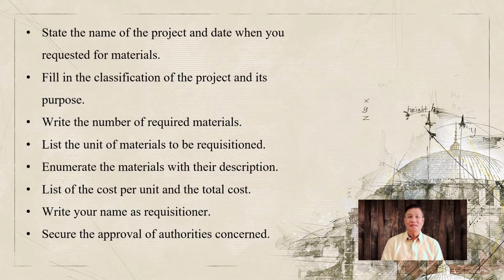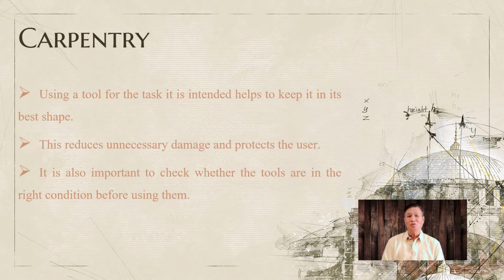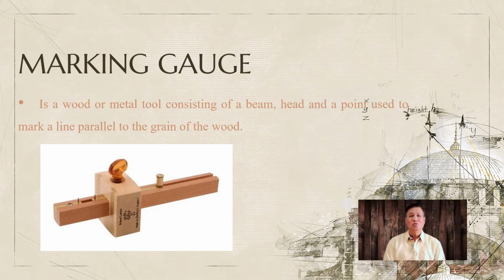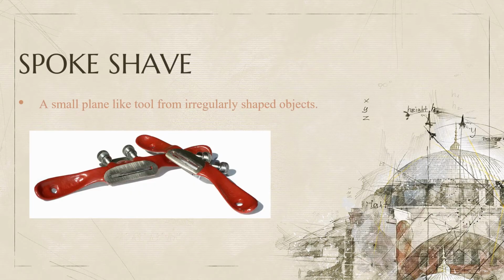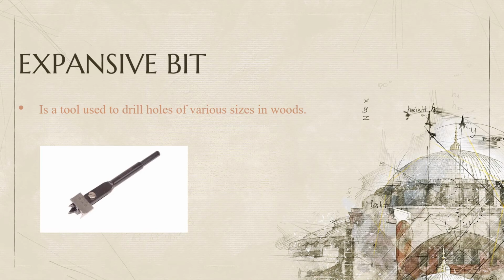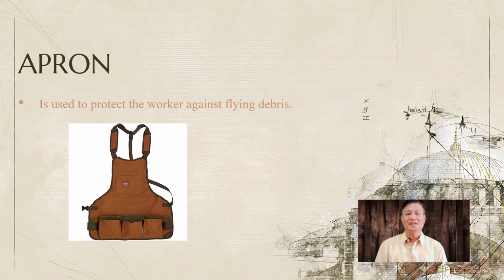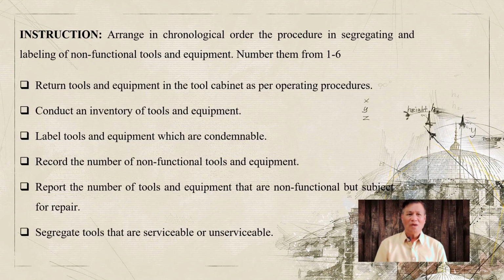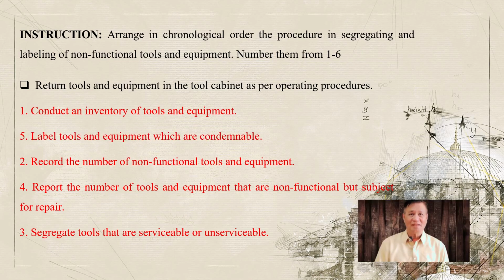CARPENTRY TECHNOLOGY AND LIVELIHOOD QUARTER 3 WEEK 2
Prepared by Sir Macahilo